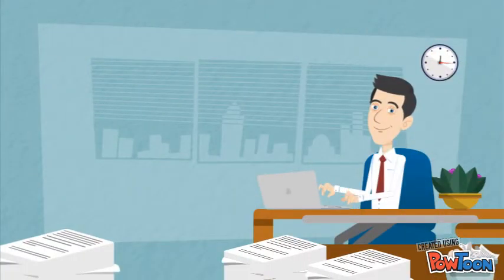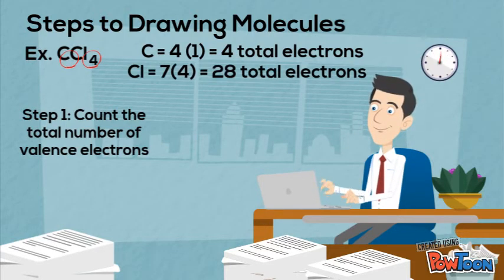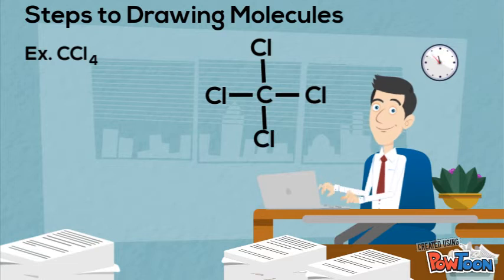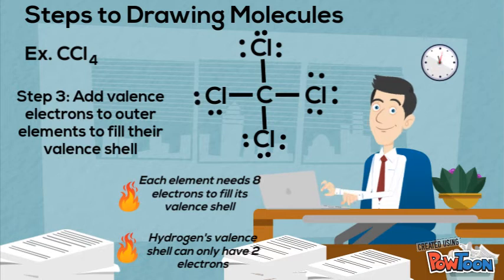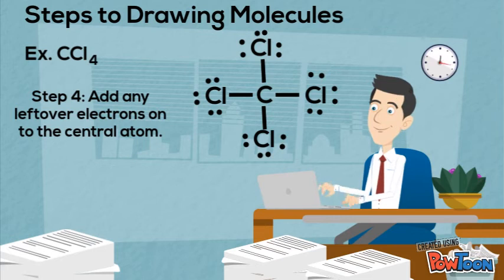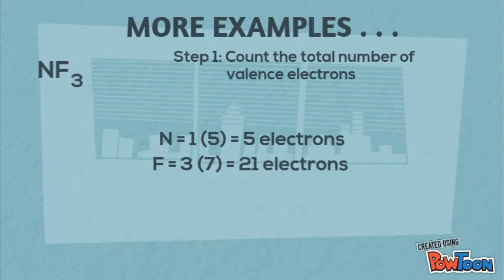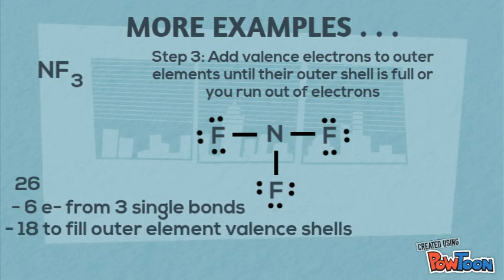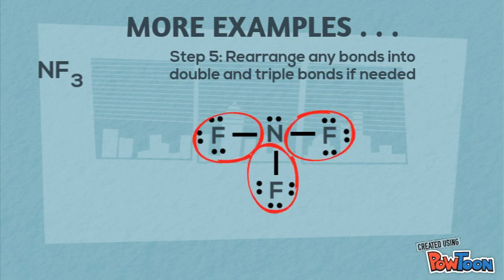Drawing Molecules Part 1